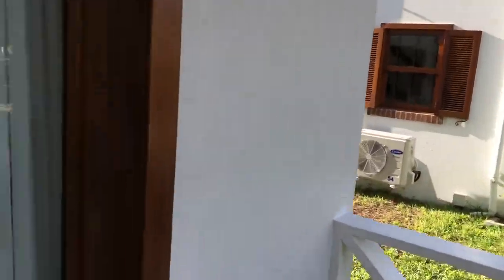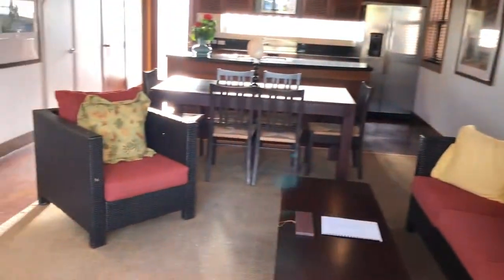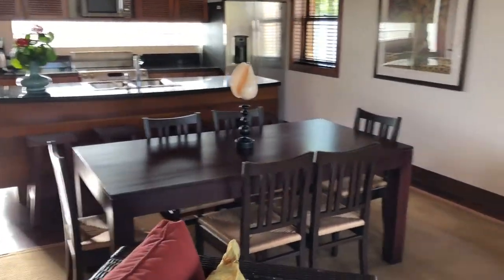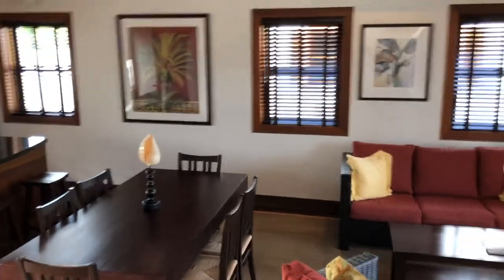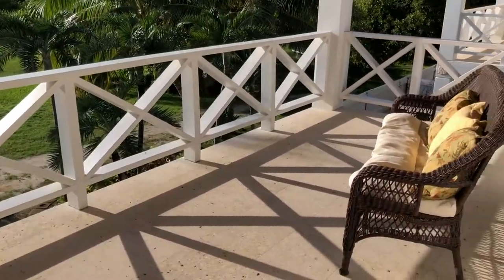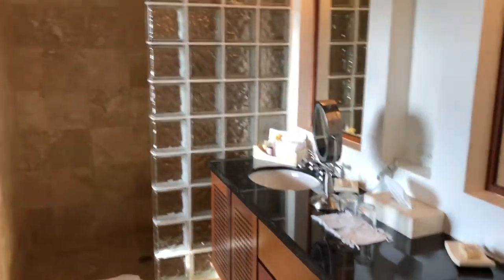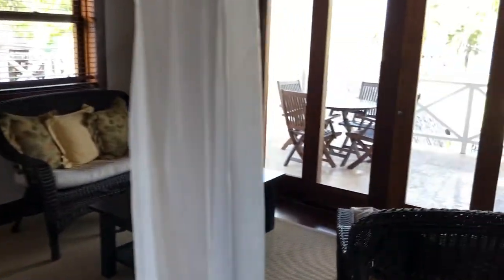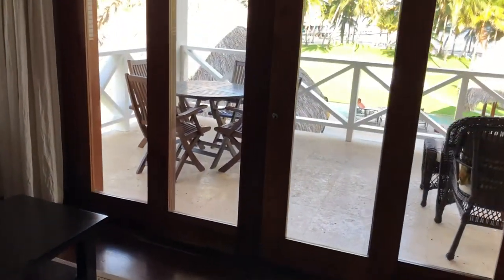Infinity Suite at Victoria House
Offering laid back elegance in a beautiful tropical setting, the award-winning Victoria House Resort and Spa promises a memorable Belize vacation. This 42-room retreat along the turquoise shores of the Caribbean Sea provides intimacy, comfort and exceptional service. Choose from staterooms, tropical thatched-roof casitas, elegantly appointed Plantation Rooms, spacious suites and two- to five-bedrom villas. Perched at the edge of the Belize Barrier Reef, the resort is the perfect starting point for myriad adventures.